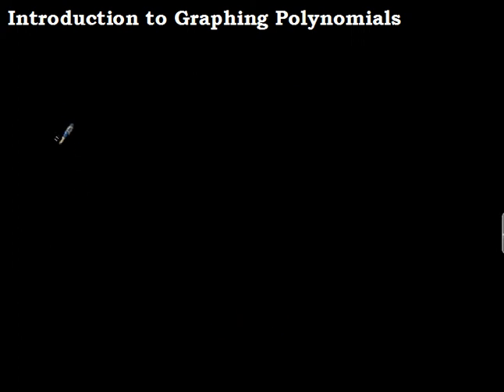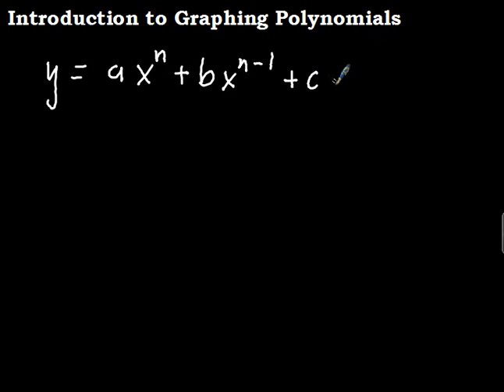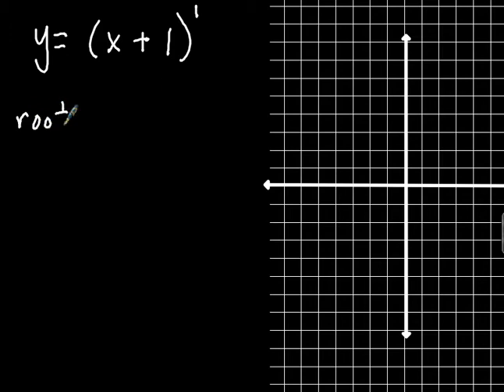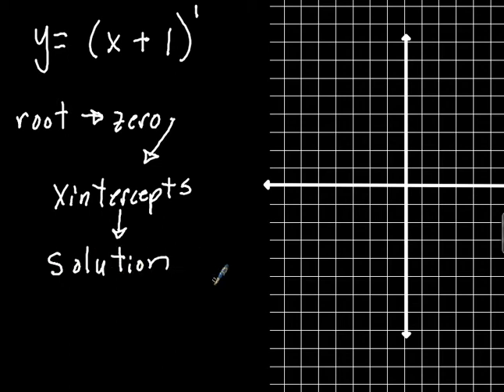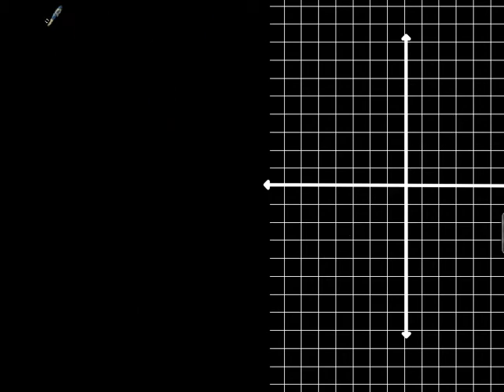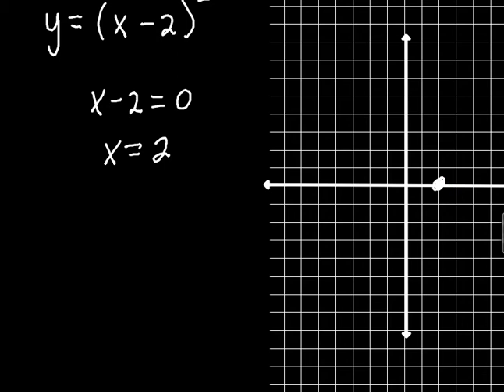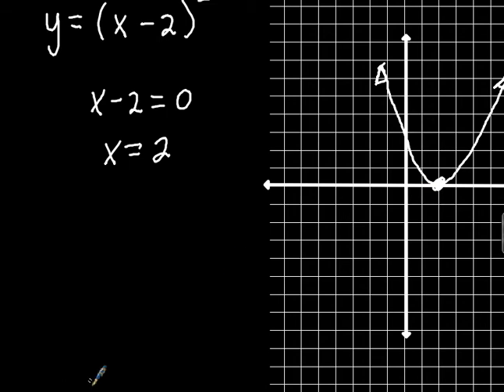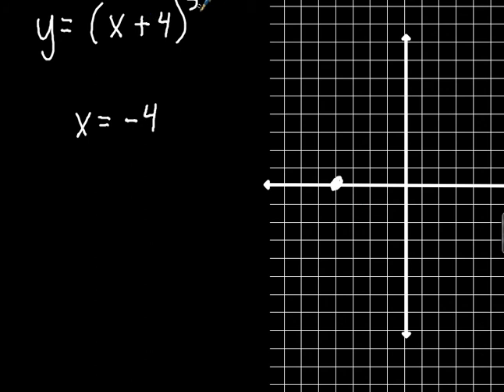intro graphing polynomials pt 1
Part one of intro to graphing polynomials